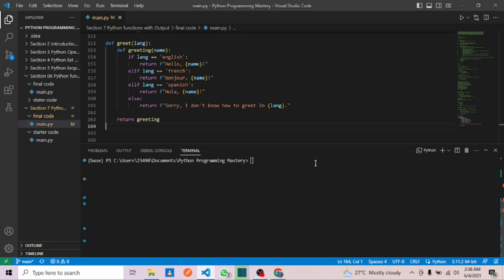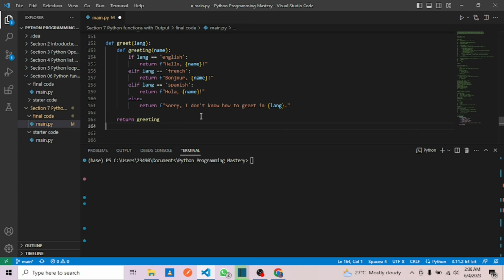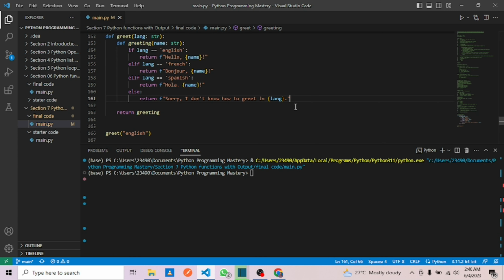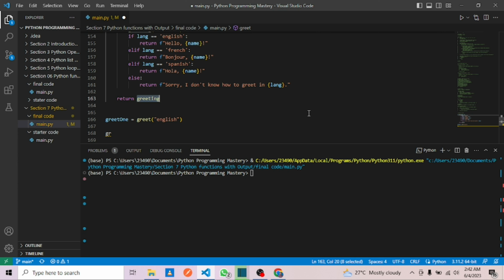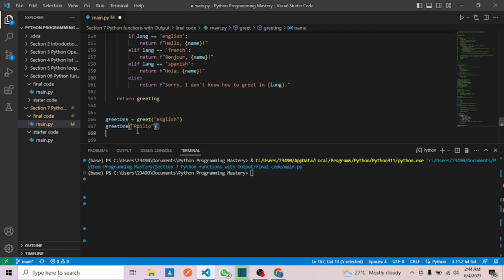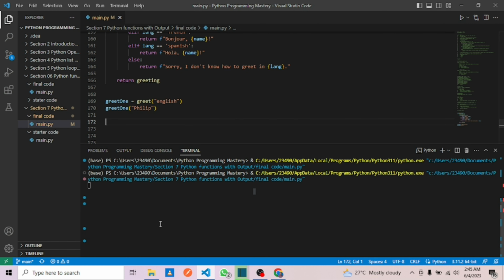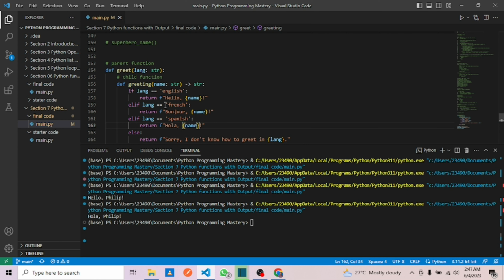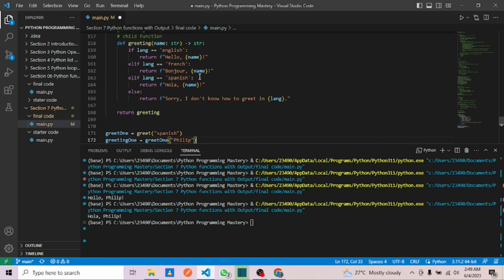Mastering Python: Functions Returning Functions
In this video, we delve into the powerful concept of functions returning functions in Python. Learn how to leverage this advanced technique to write cleaner, more flexible code and unlock new possibilities in your Python programming journey. Join me as i demystify the concept and provide practical examples to help you grasp the potential of functions returning functions.